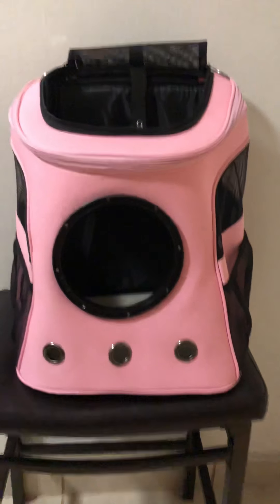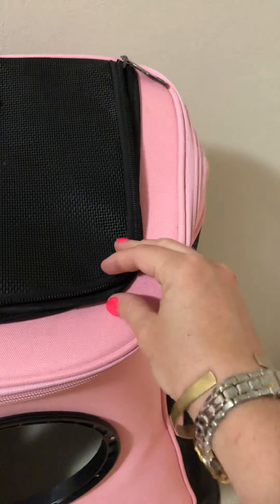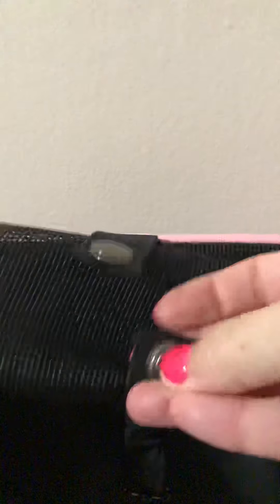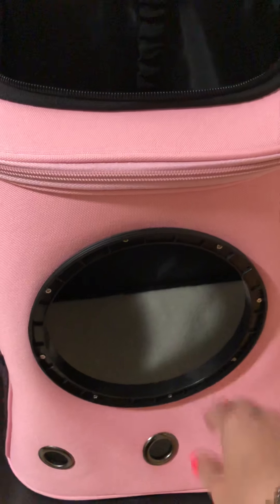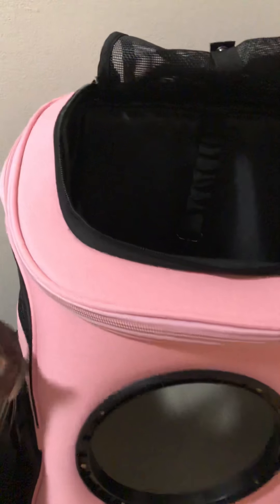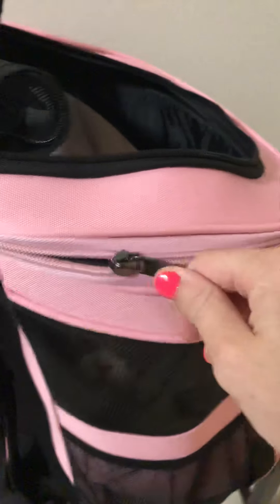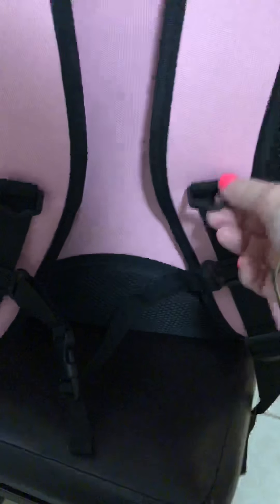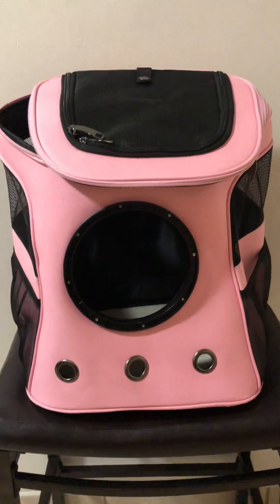Review - “The Fat Cat” Cat Backpack Bubble Backpack - Fun Cat Carrier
Breathable backpack for larger "big boned" cats. All of our styles have a clip and bungee for you to attach a leash so your cat can "hang out" of the backpack!

Features include:

Clip inside to attach a leash
Bubble attachment
Screen attachment
Side pockets on both sides
Adjustable shoulder straps
Adjustable chest strap
Mesh sides and air holes in the front (seriously, we wouldn't sell something your fur babies couldn't breathe in)
Mat, attached by velcro

Many of our cat backpack styles are airline approved, it just depends on the airline.

Maximum Weight: Cats - 19.8lbs | 9kg | Dogs - 17.6lbs | 8kg

Dimensions: 15x11.4x17.7 IN | 38*29*45CM

Bag itself weights about 4.4 lbs | 2 kg

Get your cat used the the cat backpack carrier with these tips